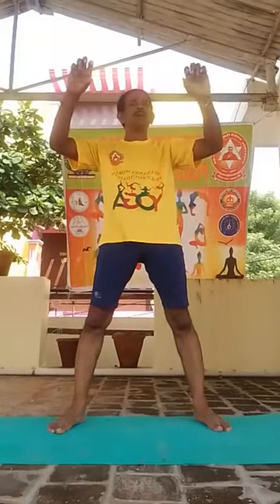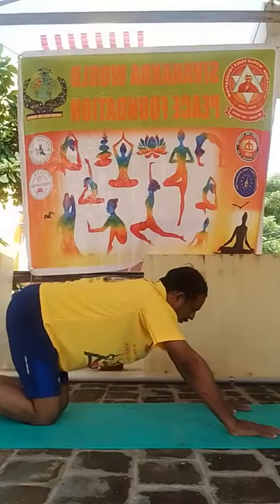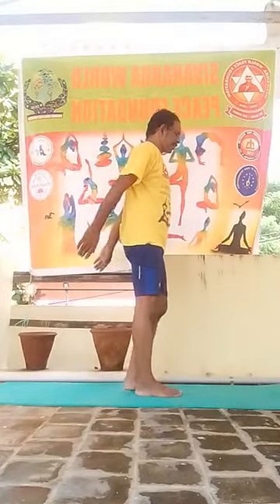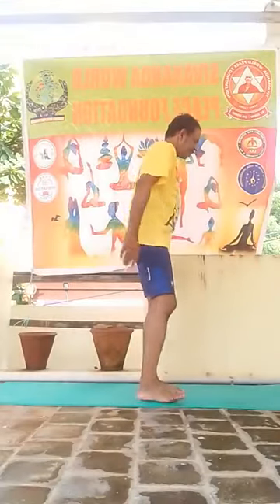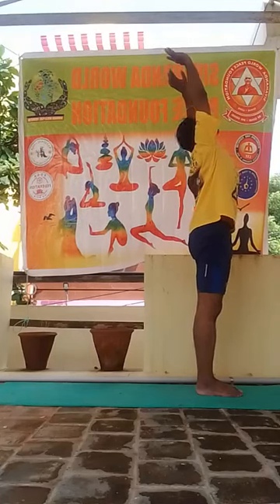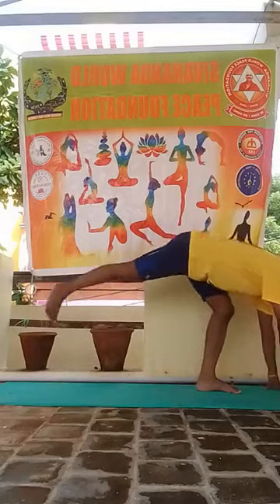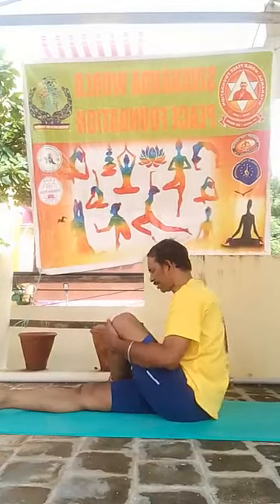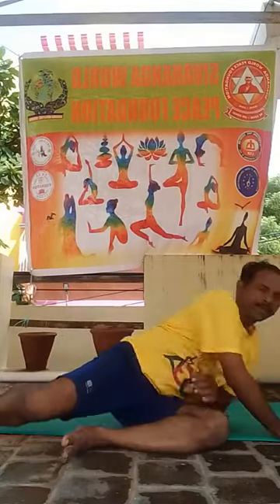Sun Salutation class/ Dr Radhakrishnan /Sivananda World Peace Foundation